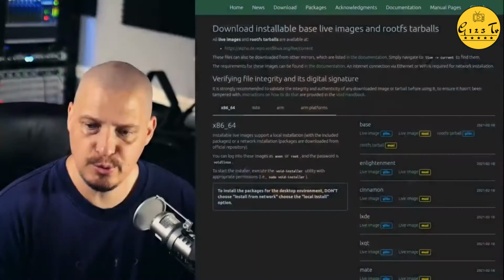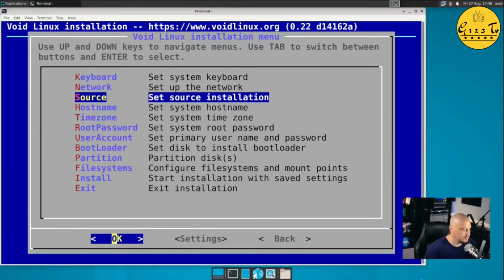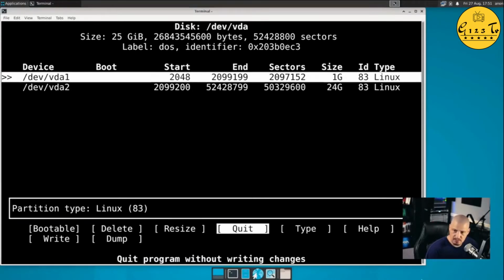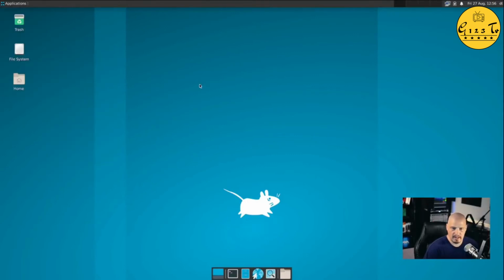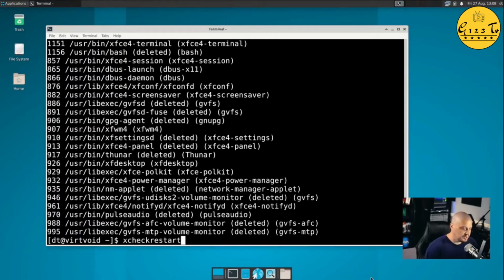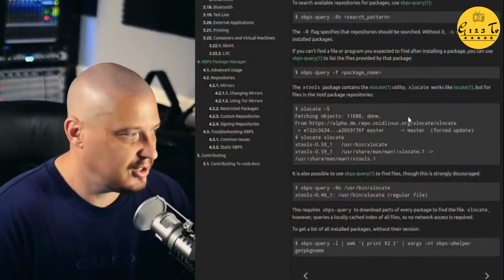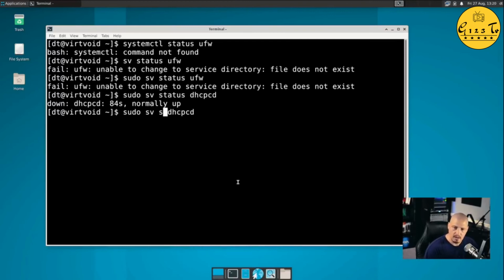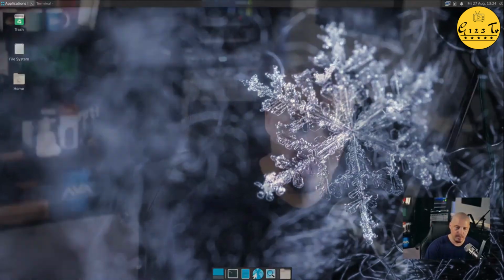Void Linux OS Installation Step by Step G 123 Tv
Void Linux OS Installation Step by Step

Windows Is Limitation Linux Is Freedom! How Windows And Linux Different